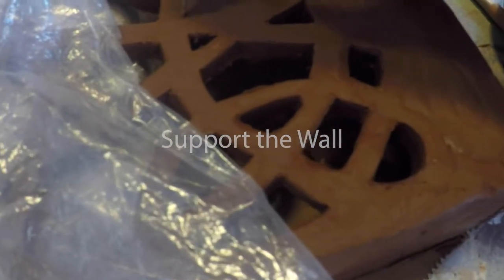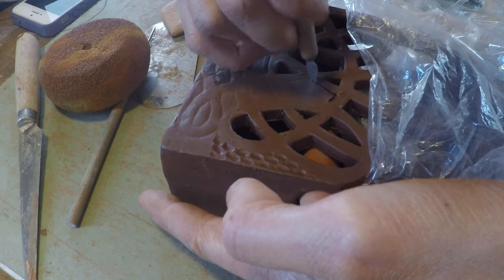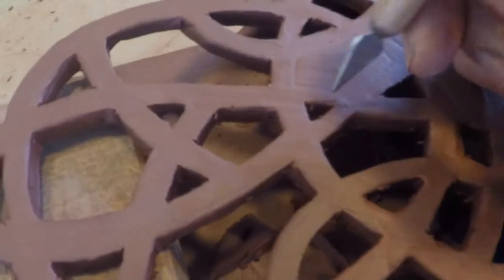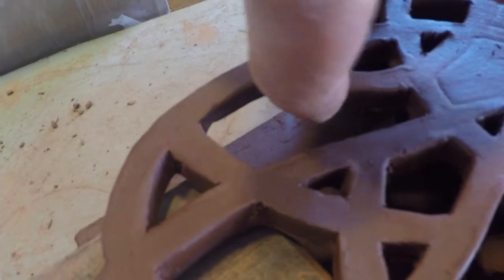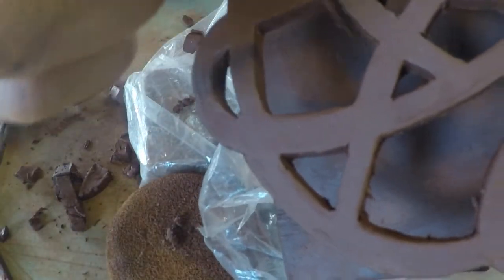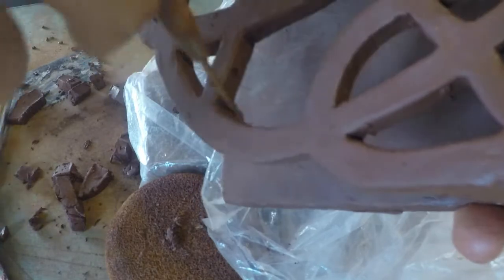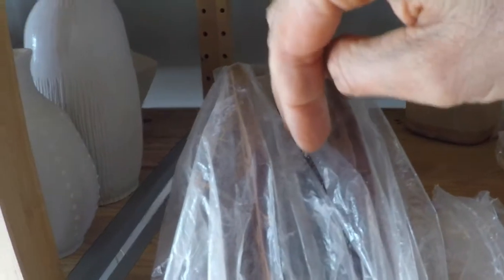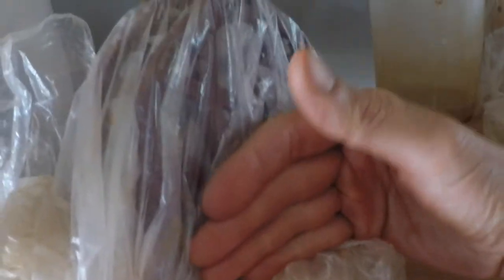Pottery 101: Hand-building: Carving Detailed Designs in Clay; Napkin Holder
Let's say you want to cut out intricate patterns in your clay. This video will help you deal with and avoid a few issues in the process.